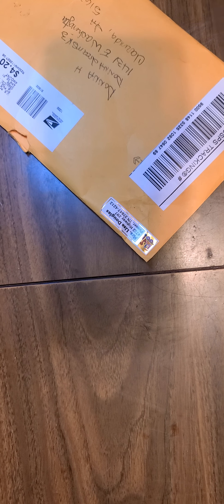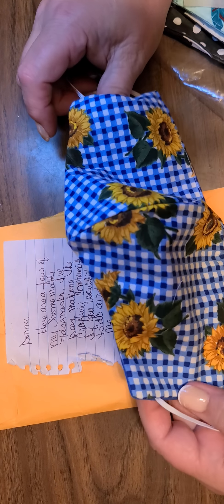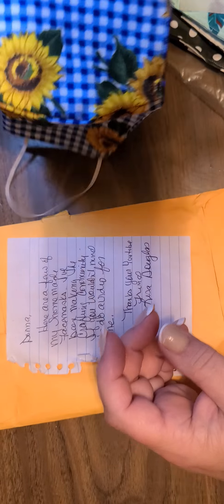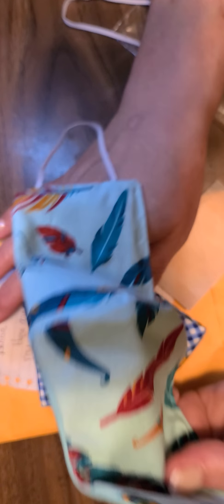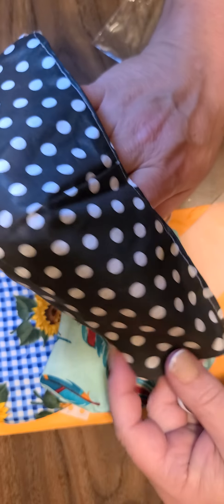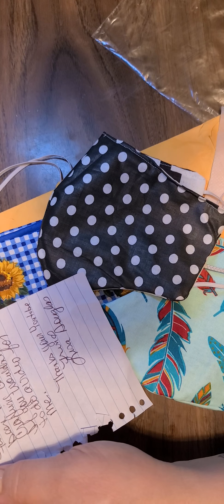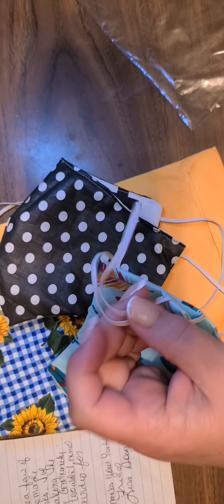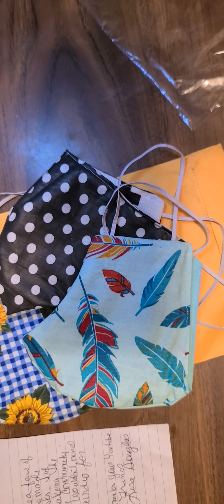Amazing pkg from Lisa Douglas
Lisa Thank you so much 💗
Big Hugs